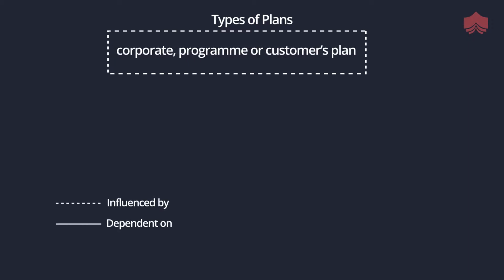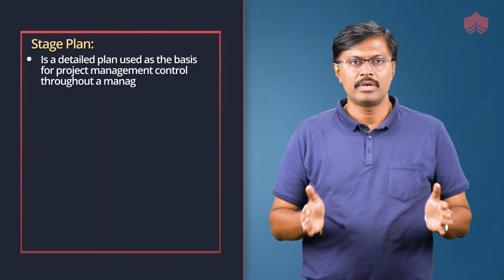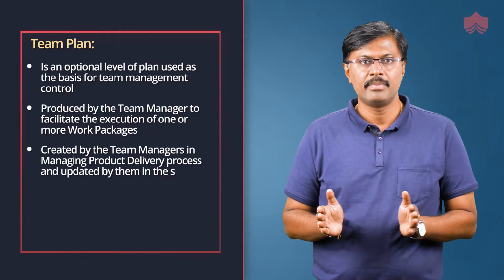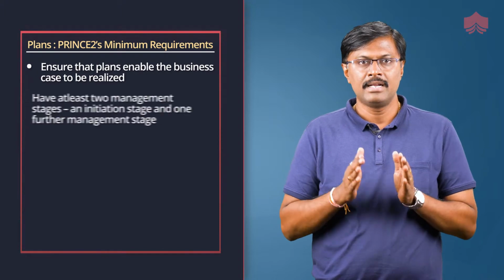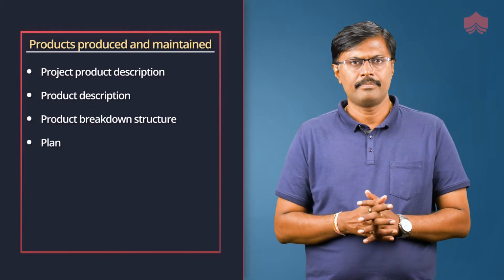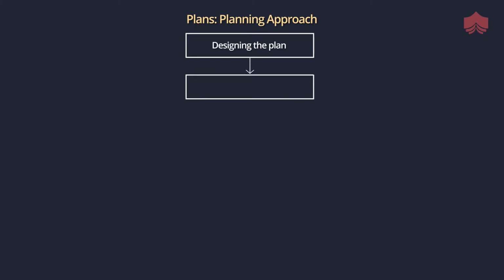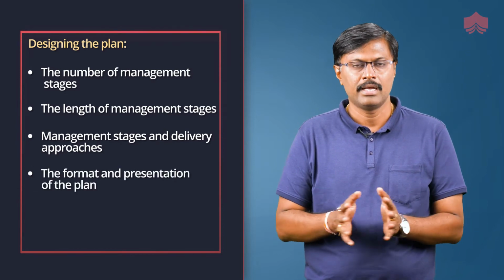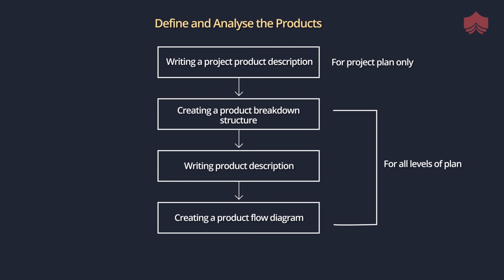Plans Theme in PRINCE2® | What is Plans Theme? PRINCE2® Training | PRINCE2® Tutorial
What is Plans Theme?
The Plans Theme provides a framework to design, develop and maintain the project’s credible plans.

The purpose of Plans theme.
Benefits of Plans theme.
Three levels of plans- Project plan, Stage plan, and Team Plan
What is a project plan?
What is Stage plan?
What is Team plan?
Minimum requirements of PRINCE2®
Defining and analyzing a product.